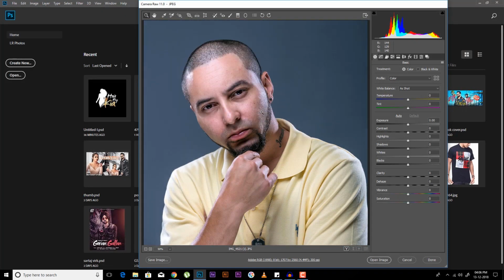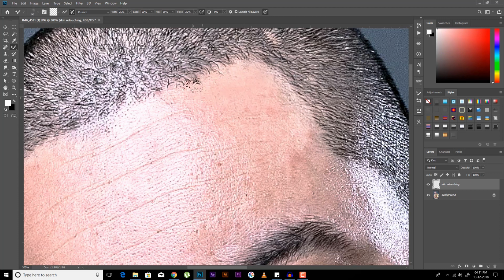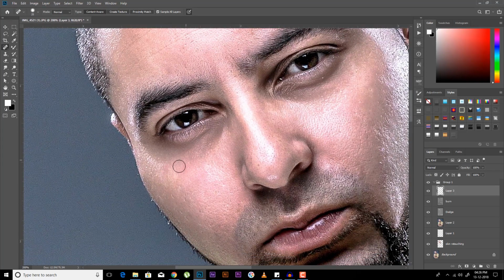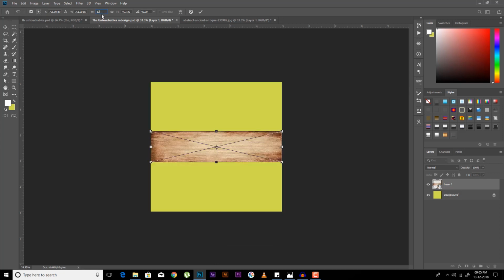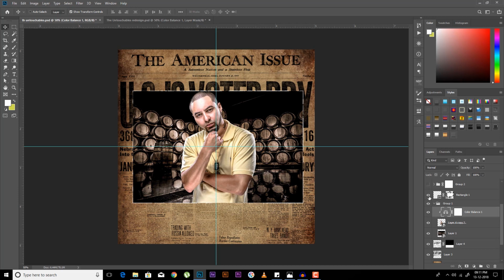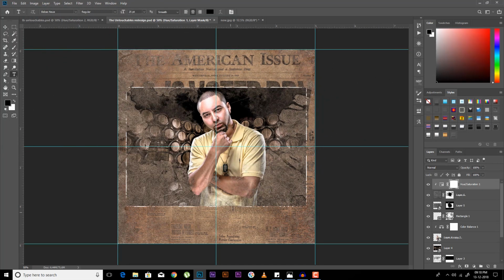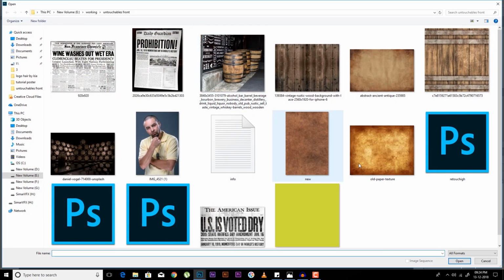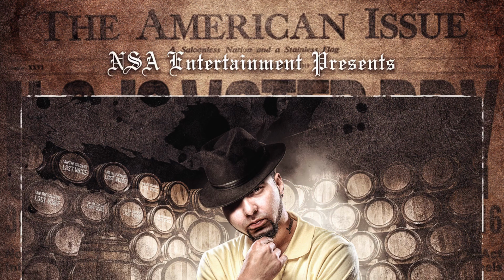Poster Design in Photoshop - How to Design Album Cover "The Untouchables" || SIMARVFX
POSTER DESIGN IN PHOTOSHOP - HOW TO DESIGN ALBUM COVER "UNTOUCHABLES"|| SIMARVFX

Tutorial of artwork made for "SaboNSAENT " artist for his upcoming  Album "The Untouchables" in Photoshop cc 2019.

NSA Entertainment Presents: The Group Album
Title: The Untouchables
Artist: Sonrize/ SK / Dero / Pancho

Based on the movie The Untouchables.

if Need any Graphic or video Editing services, We are here !

SimarVFX